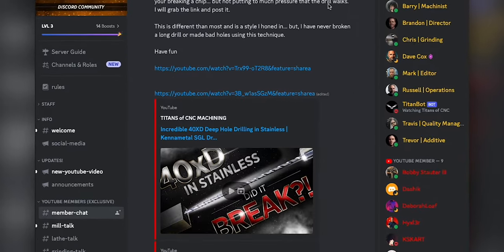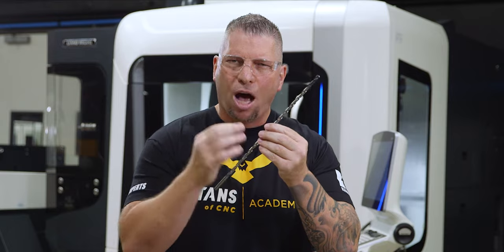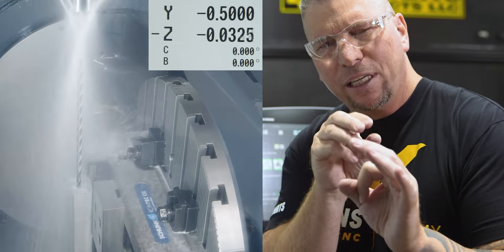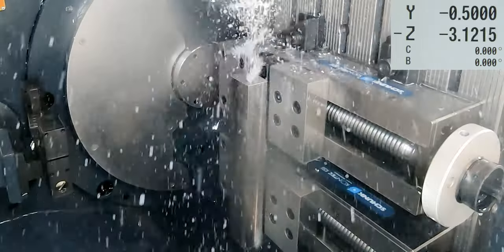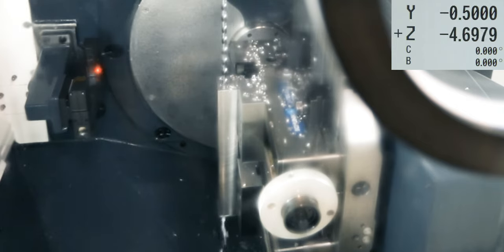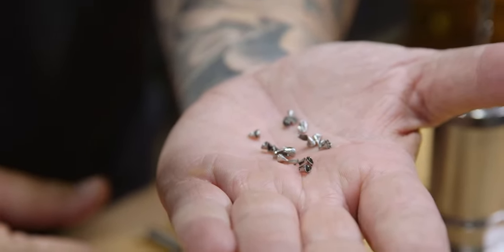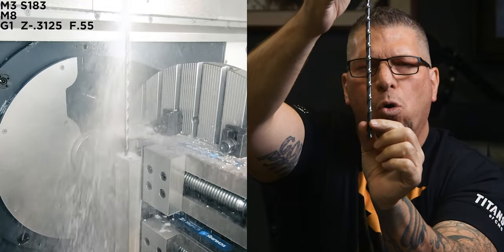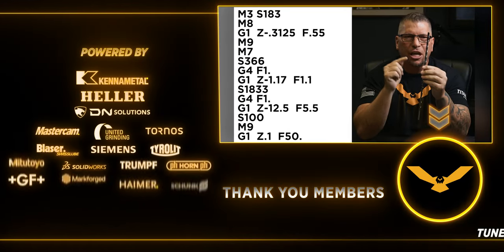This Hole was IMPOSSIBLE to Drill Until I Figured Out this Process